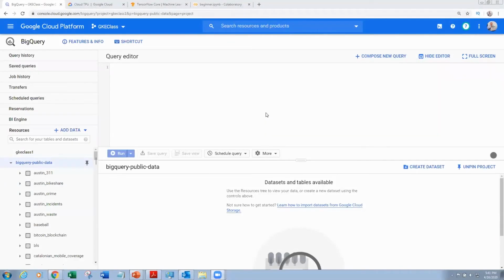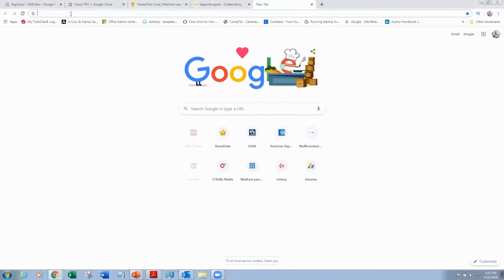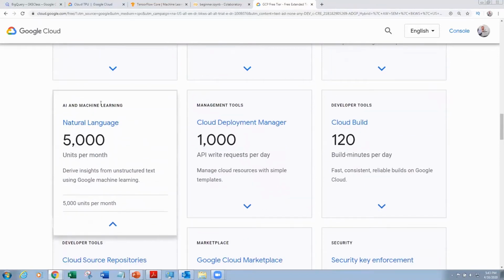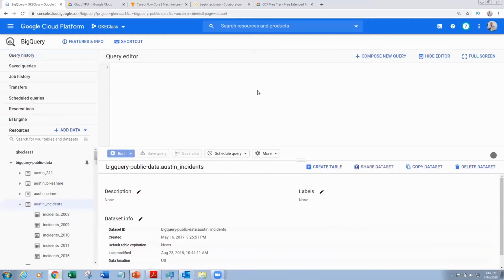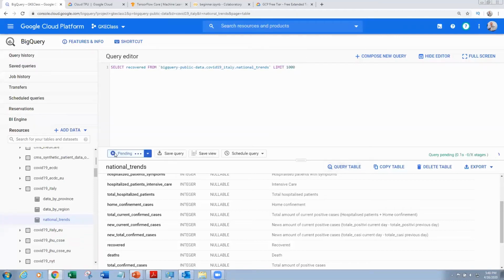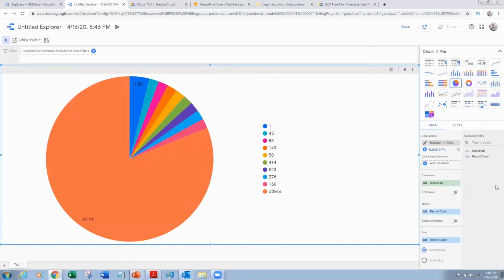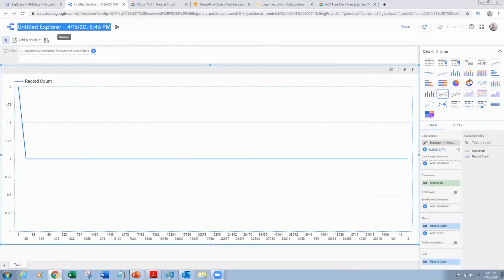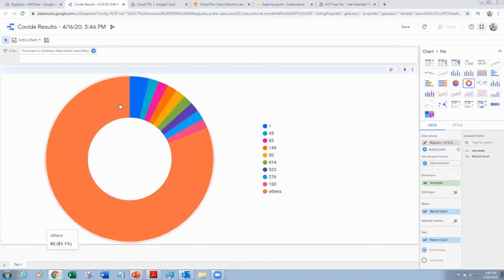Big Query in GCP Demo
An inside the Google Cloud Platform tour, navigating through various big data tools including tools for data analysis, data warehousing, machine learning and artificial intelligence tools. You will get introduced to Big Query, a data warehouse service in the platform that is used when you need to look at data and ask questions. Not just this, this video will take you through the steps you can take to create a query in Big Query, inside Google Cloud Platform, and find data that you want to access. You will also learn to use a tool called data studio to visualize data, and turn its raw form into various presentable forms.

Based out of Austin, Texas, DataScienceAcademy.io is one of the leading Data Science training providers in the industry. Accredited by Microsoft, Cisco, NetApp, CompTIA, ITIL, and a number of other leading certification bodies, we provide the best in online training through self-paced courses and instructor-led classes.

We help organizations transform project performance and career growth through our cognitive learning platform in all major technology domains.